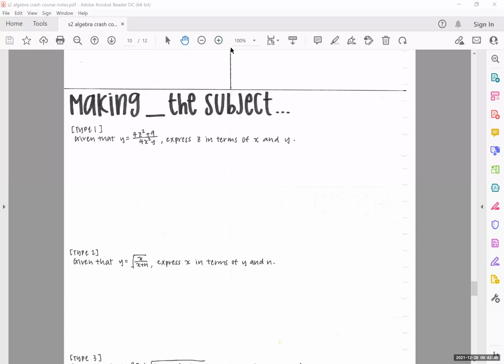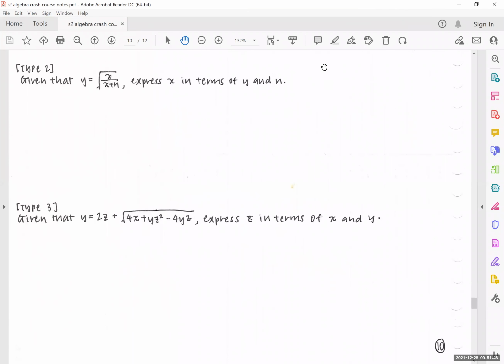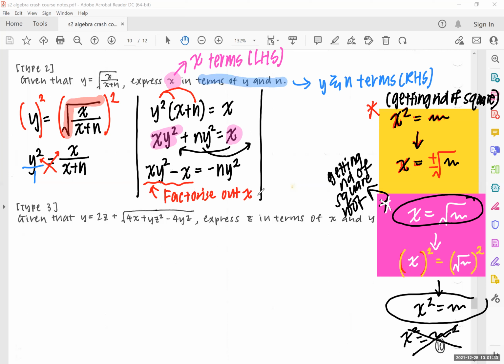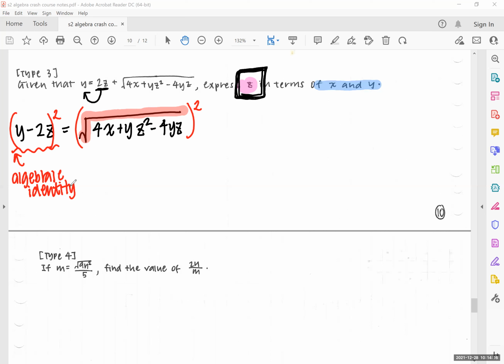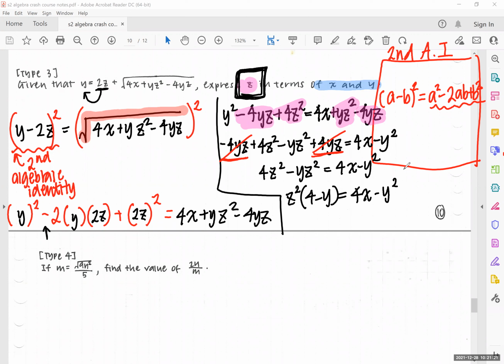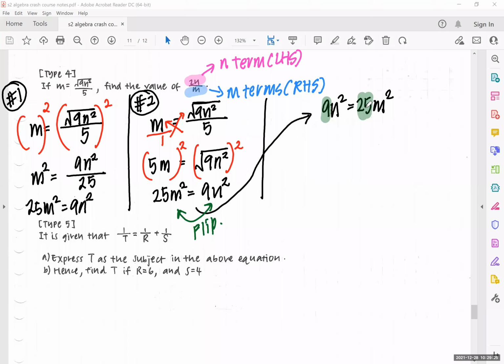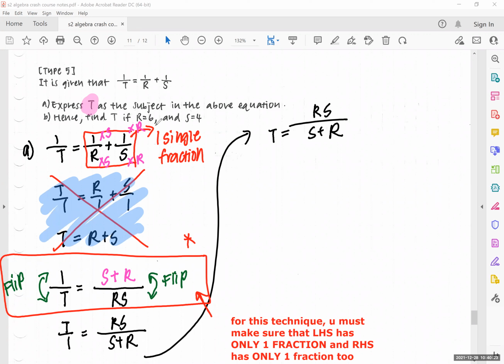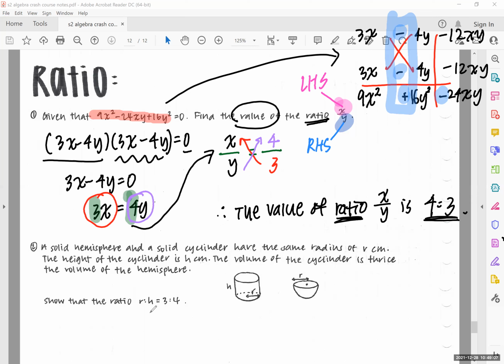sec 2 algebra - making the subject